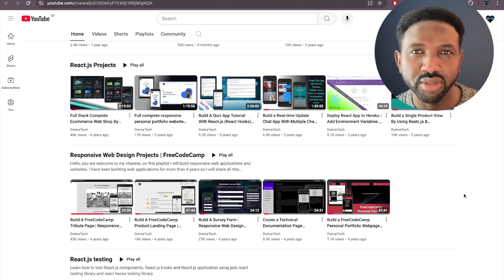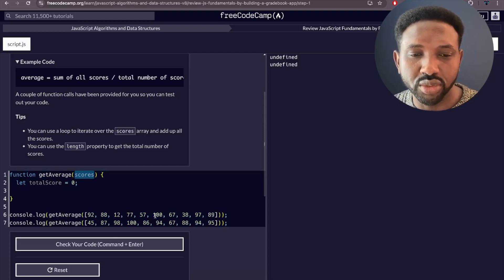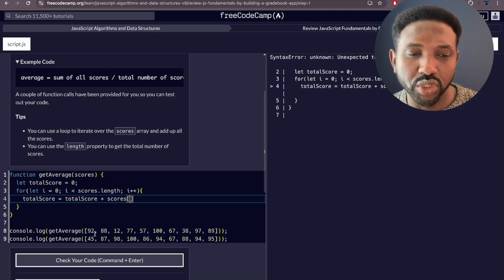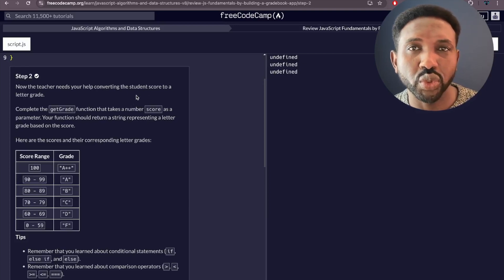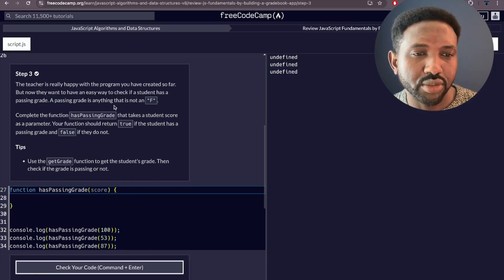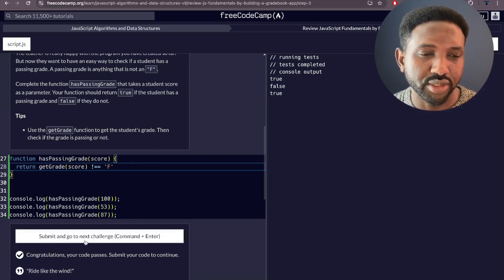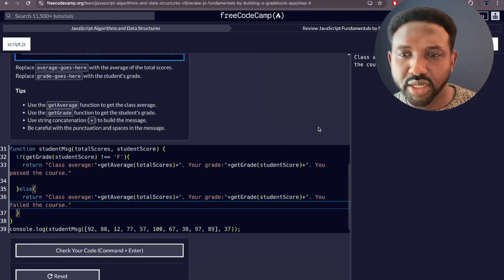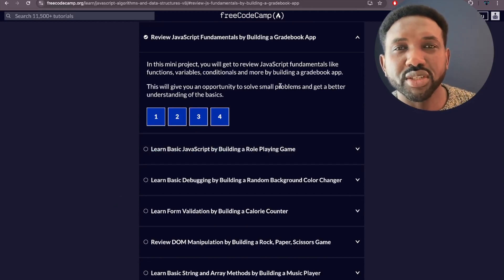Review JavaScript Fundamentals by Building a Gradebook App.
Ready to continue your JavaScript journey? In this tutorial, I’ll guide you step-by-step through the FreeCodeCamp Review JavaScript Fundamentals by Building a Gradebook App. Perfect for beginners, this challenge will help you to review the JavaScript fundamentals that you learnt in the previous tutorials.